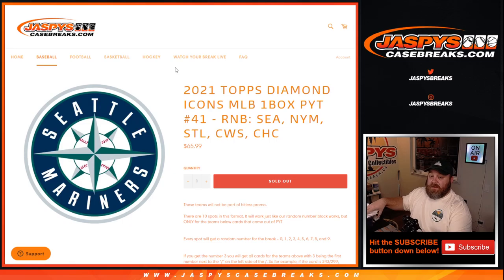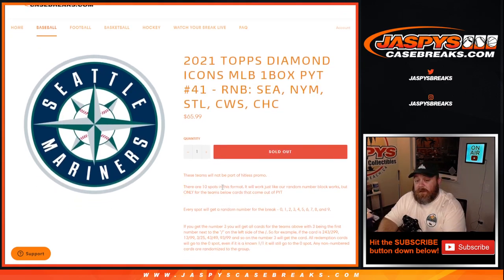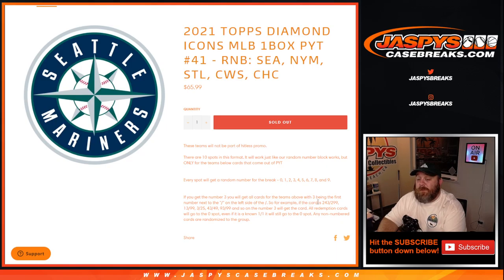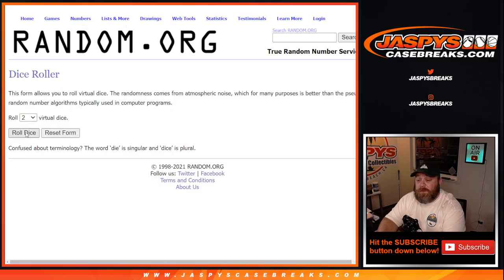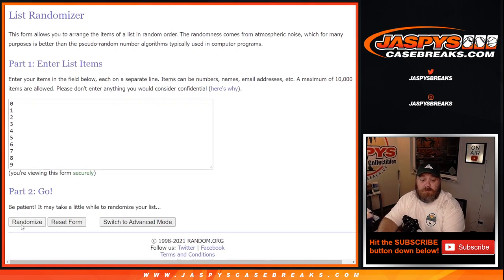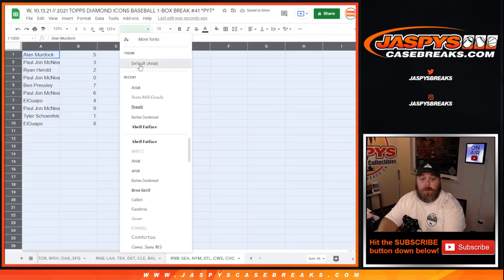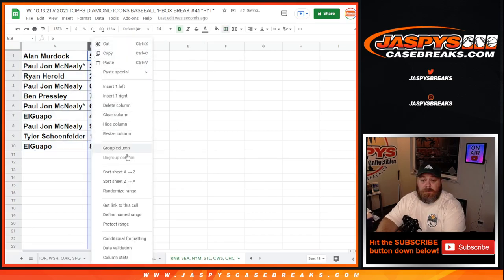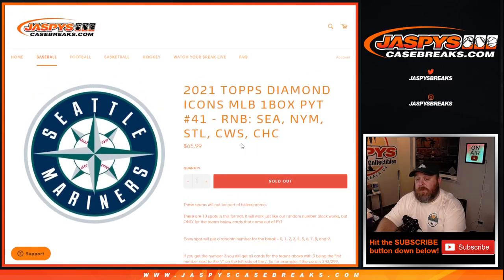W, 10.13.21 // 2021 TOPPS DIAMOND ICONS BASEBALL 1-BOX BREAK #41 *PYT* (RNB: SEA, NYM, STL, CWS, CHC